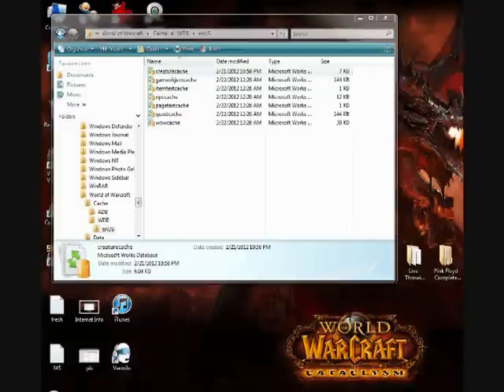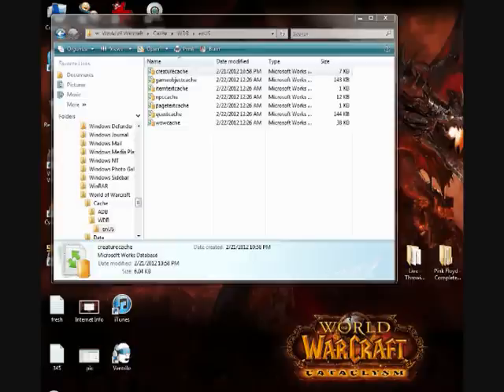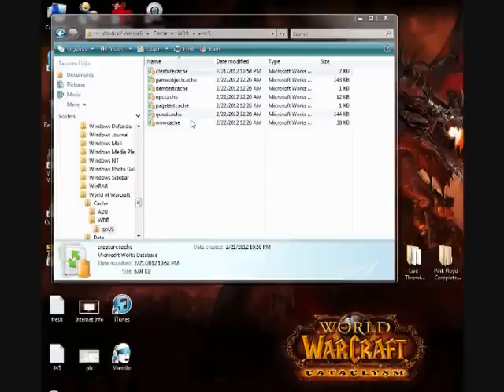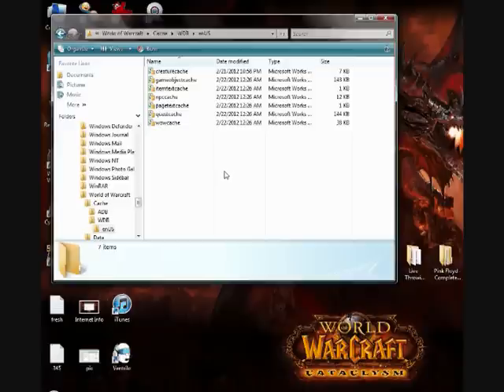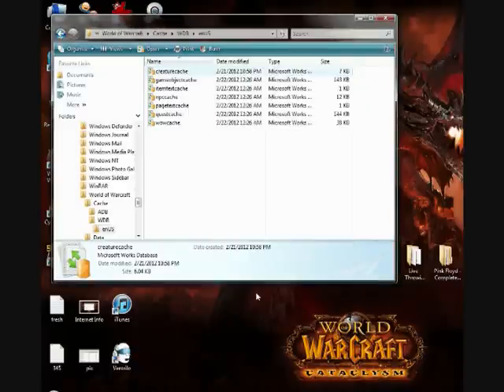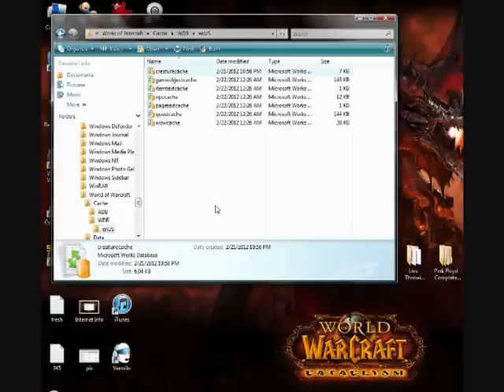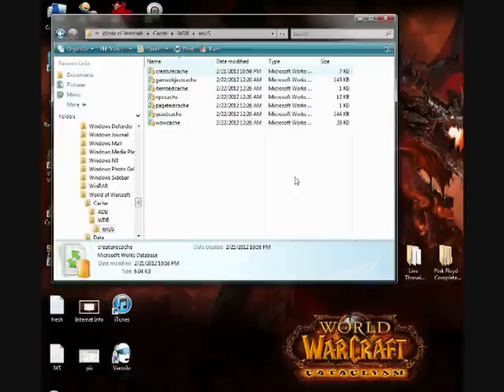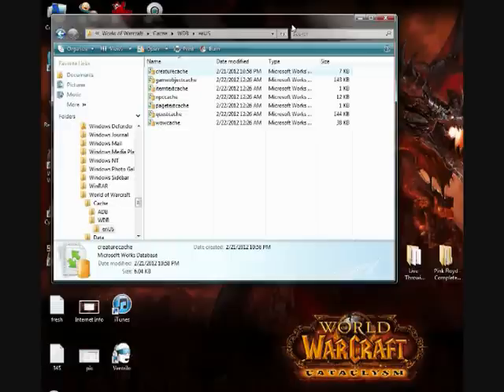How to NOT have to delete cache for NPCScan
Video describes how to set it up where you never have to delete the creaturecache file for NPCScan to always alert you about rares even if they have previously been seen.

Credit for teaching me about this goes to a random person in the NPCScan Curse page comments (have long forgotten name, sorry).

UPDATE: Since I receive a lot of questions, for Windows 7 machines the cache may not be in the WoW folder if you installed to the default place. Please check C:\Users\YOURLOGINHERE\AppData\Local\VirtualStore\Program Files\World of Warcraft\Data\